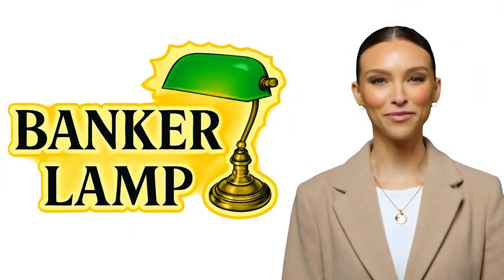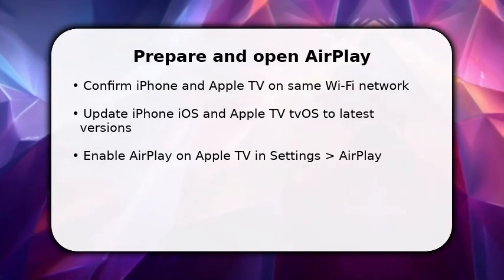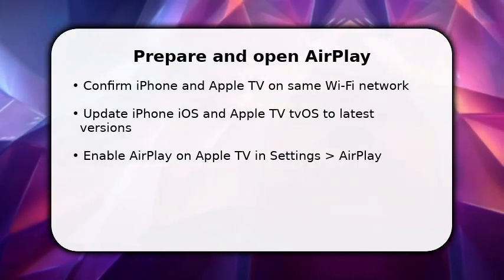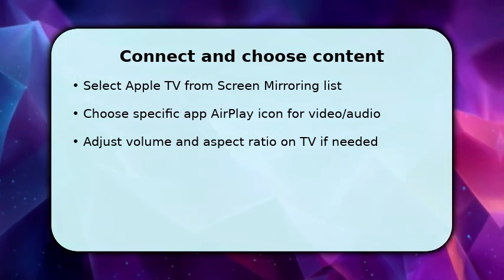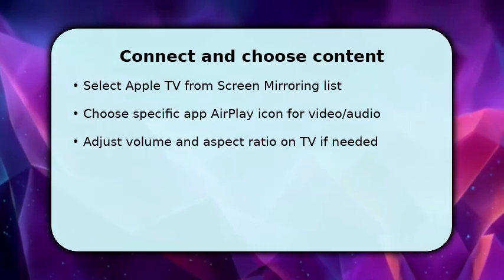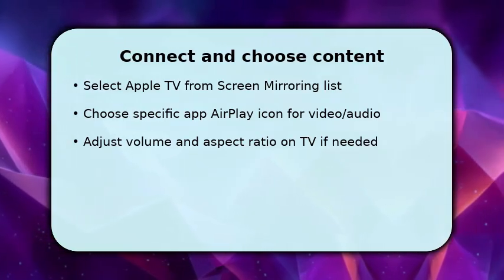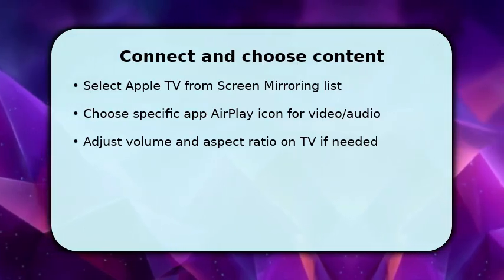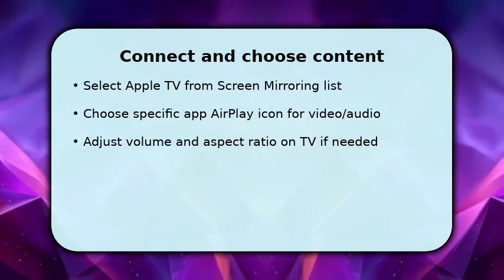How to Use Iphone on Apple Tv (easy Method)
Discover the simple steps to mirror your iPhone on Apple TV. This video guides you through connecting devices, setting up AirPlay Mirroring, and troubleshooting common issues for a seamless streaming experience.

iPhone, Apple TV, AirPlay Mirroring, connect iOS device to Apple TV, stream iPhone on Apple TV